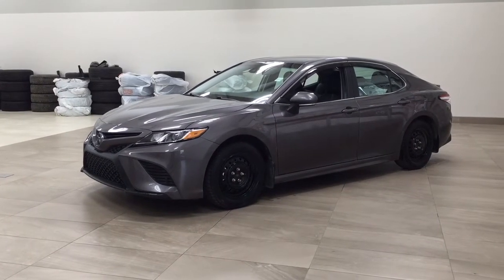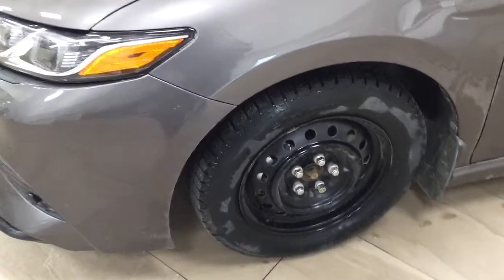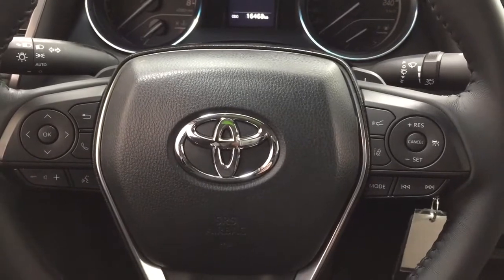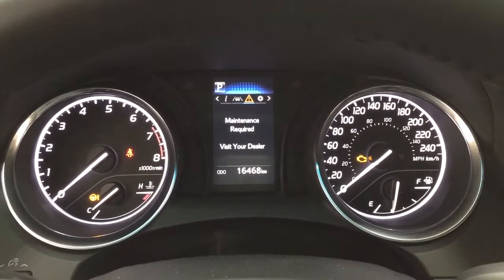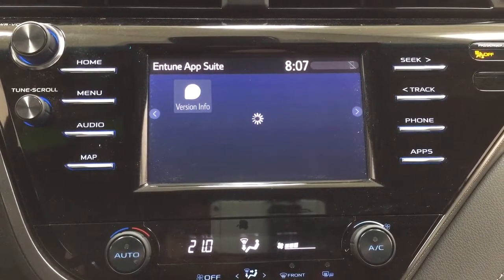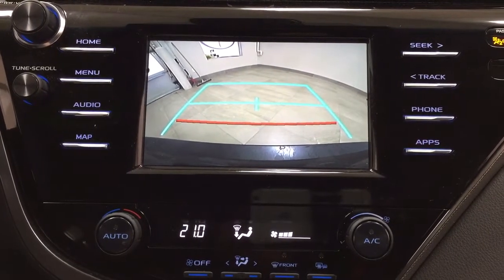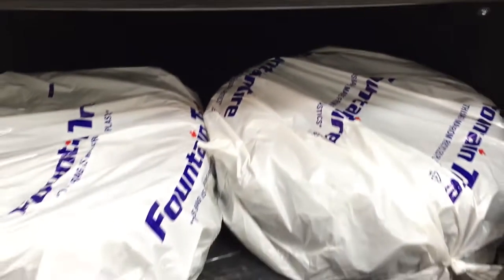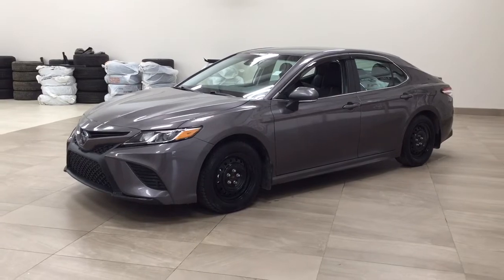2020 Toyota Camry SE Review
appointment please don't hesitate to get in touch with us here at Sherwood Park Toyota.

Park, AB.

you’re getting a vehicle that is mechanically comparable with new vehicles.

necessary quote so you can weigh your options.

be happy to work with them to get you what you’re looking for.

likely the best option, so get in touch today and see what we can do for you!